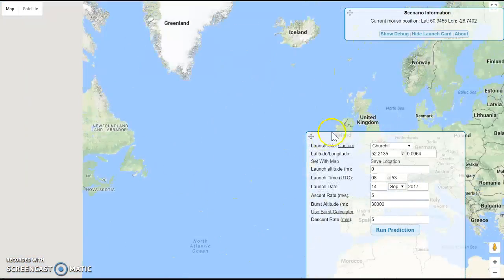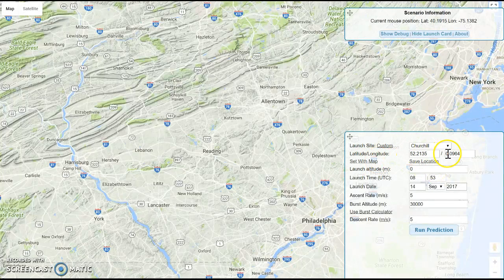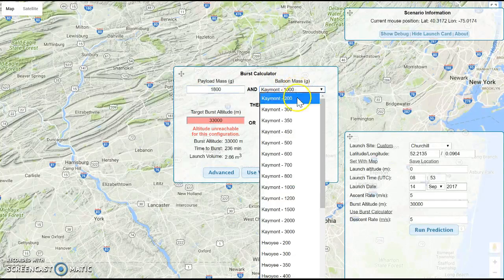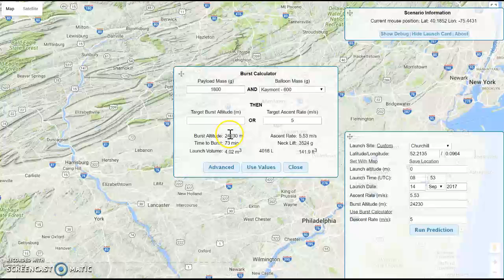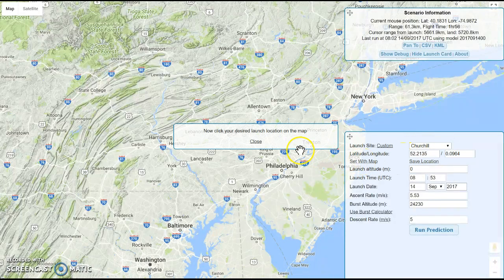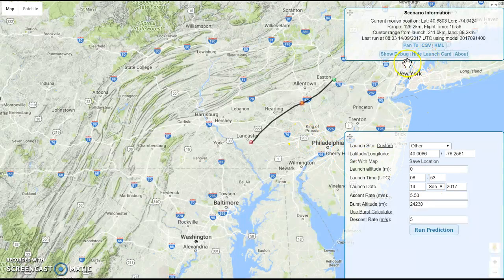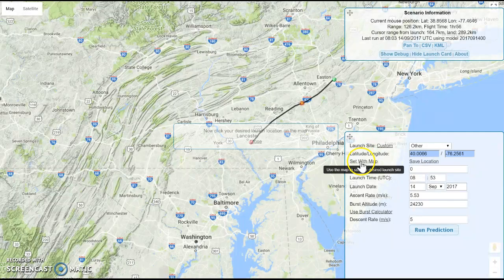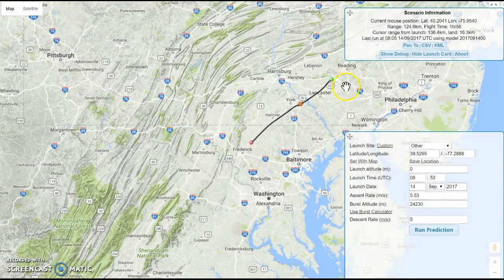Using HAB Launch Predictor